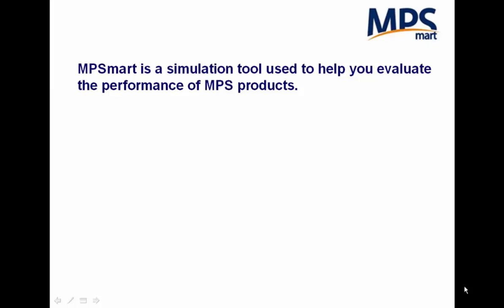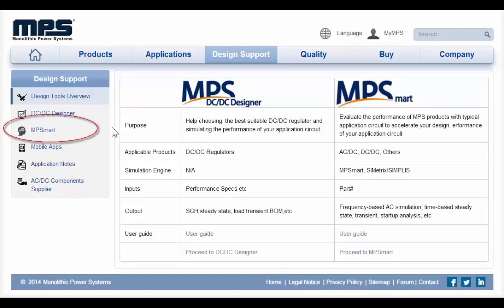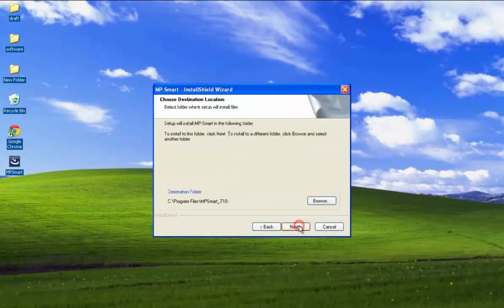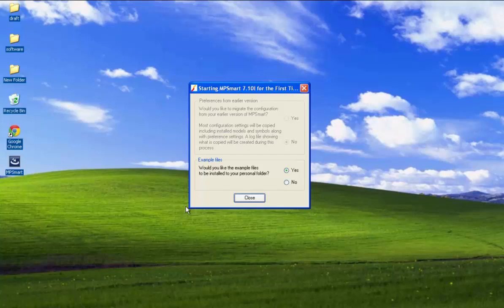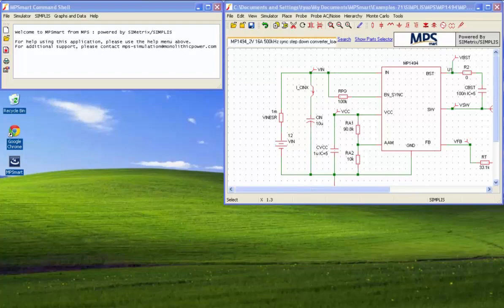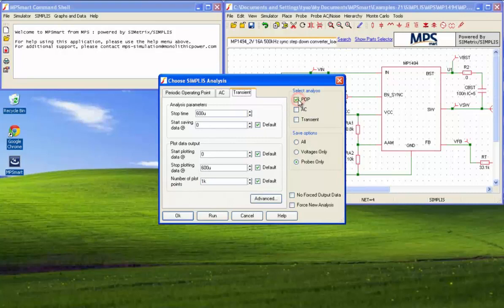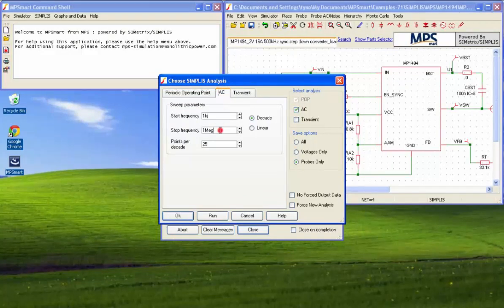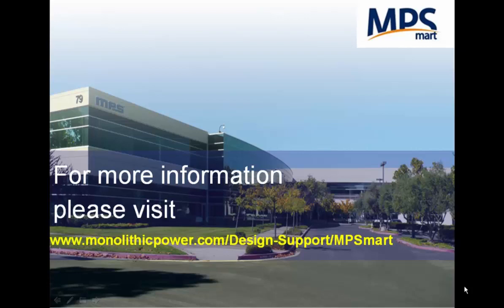MPSmart User Guide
Simulate the selected IC model based on MPSmart engine;
MPSmart supports running the frequency-based AC simulation, time-based steady state, transient, startup analysis, etc.